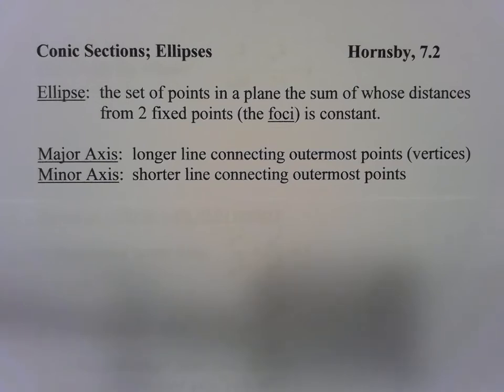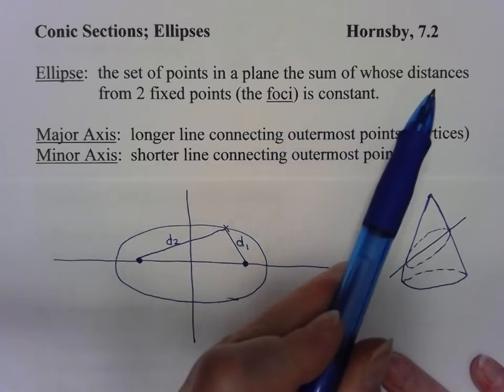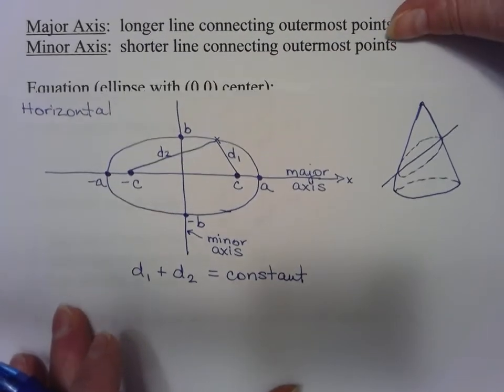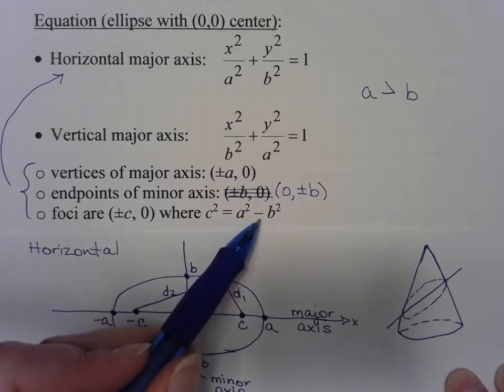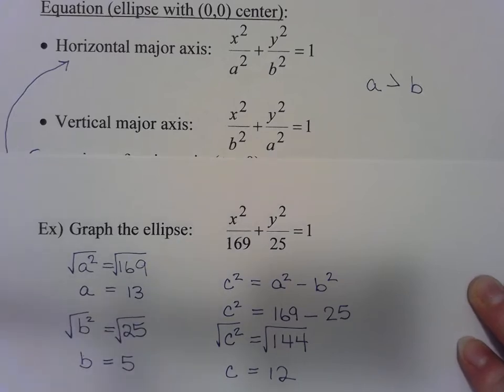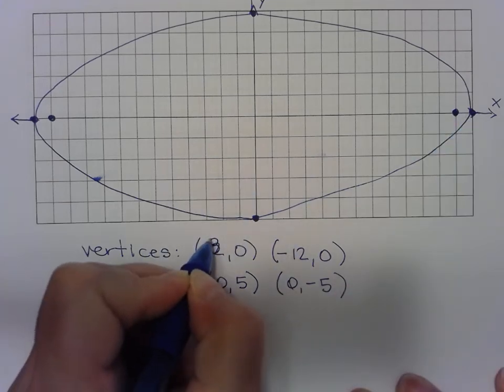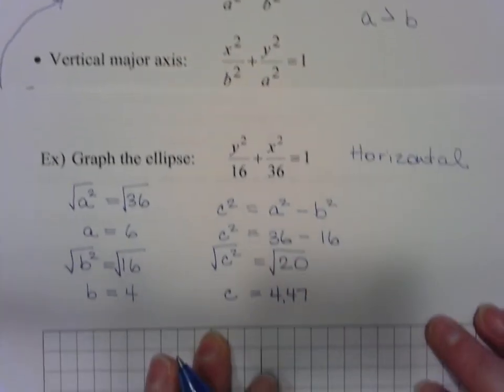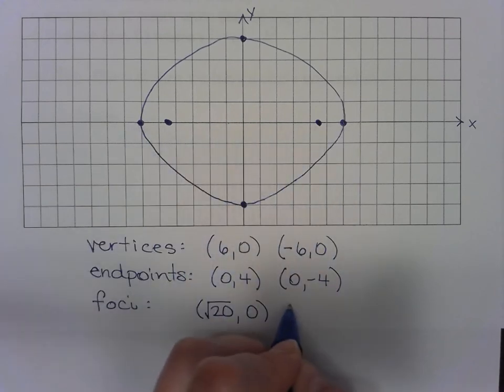Video19 Ellipse MAC1140 Taylor Spring2020 VCC